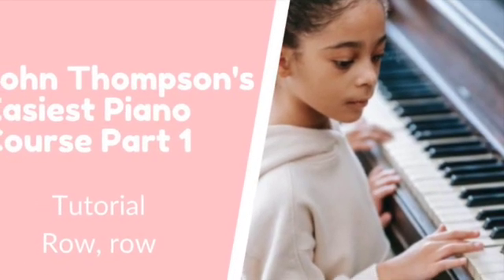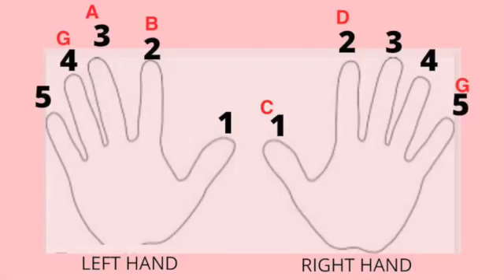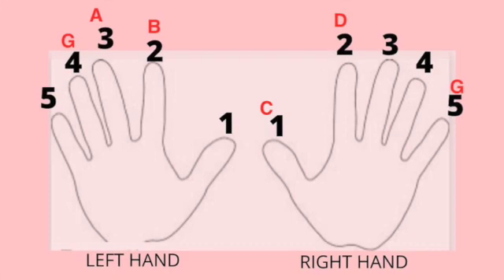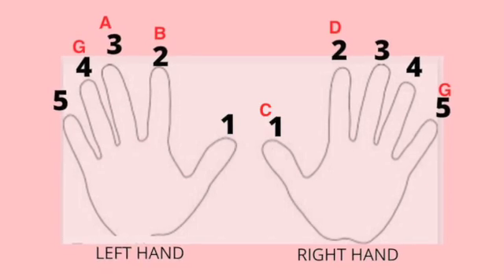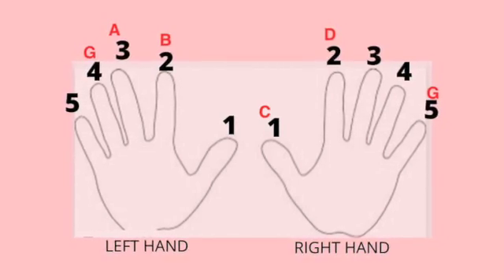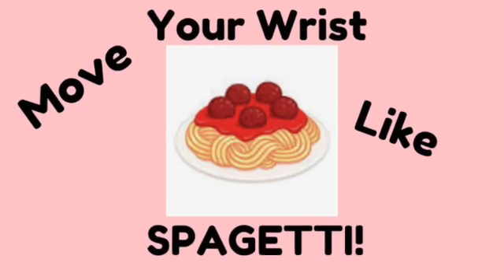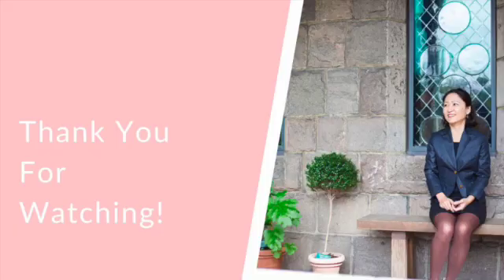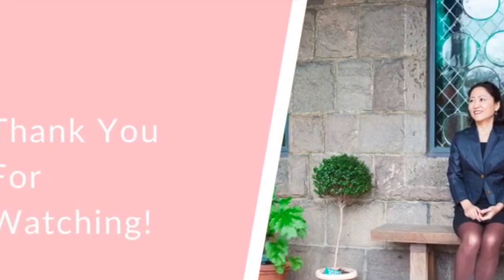Row, row Tutorial John Thompson's Easiest Piano Course 1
Hi, This is an accompaniment track of John Thompson's Easiest Piano Course 1.Row, Row
I hope you can use it for your piano study.

If you would like to have a free consultation your piano playing,
Apply through here!